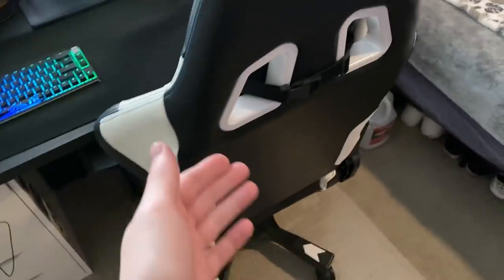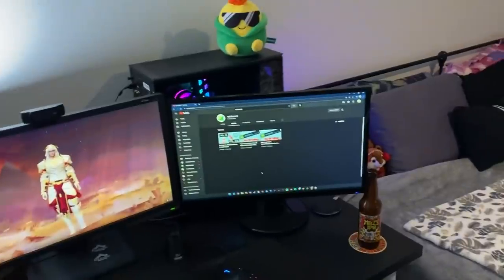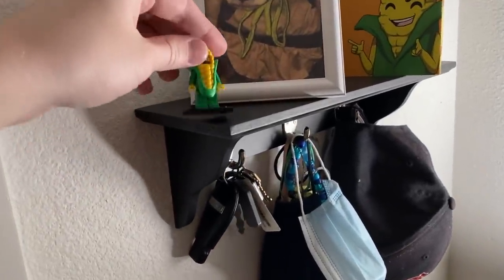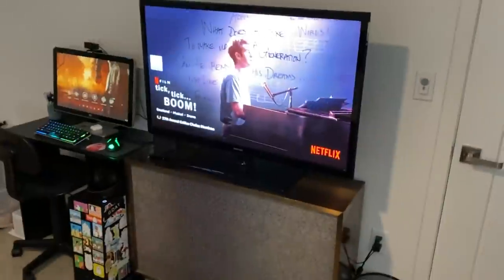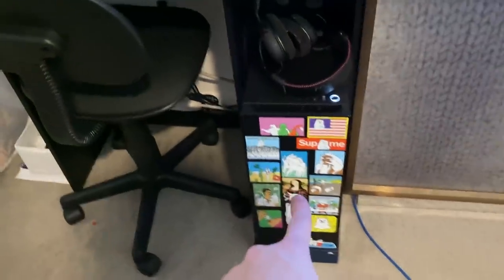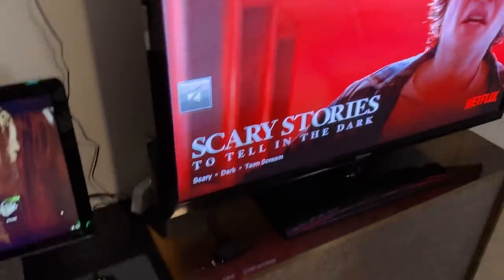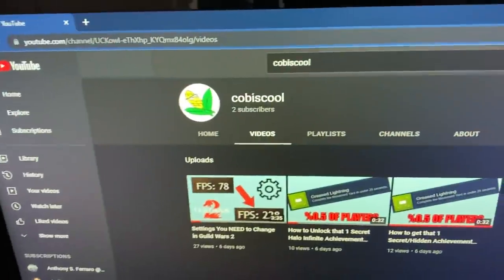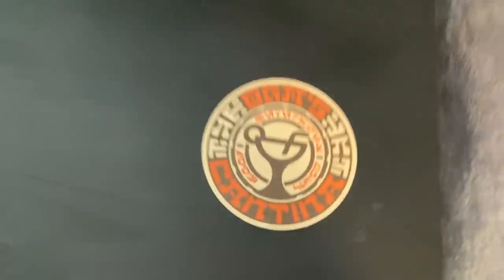2022 Las Vegas Setup Tour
this is the first one of these done. i said i was going to to do it on twitter awhile ago. so here it is.

v Things in My Setup v